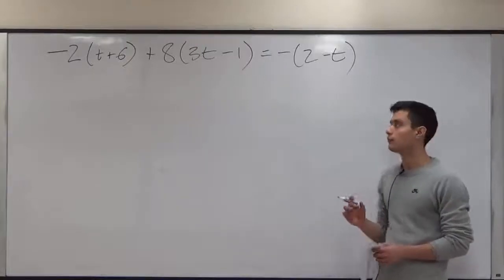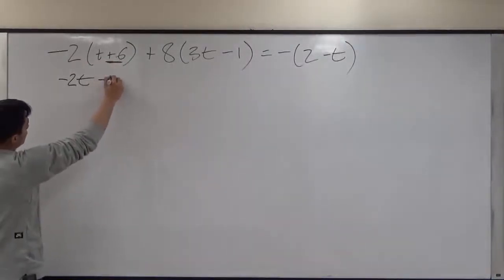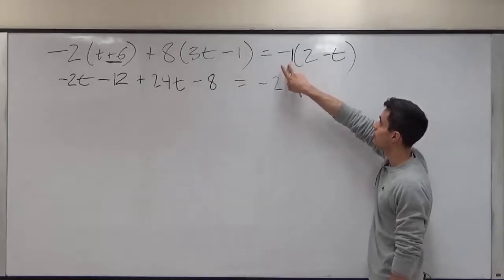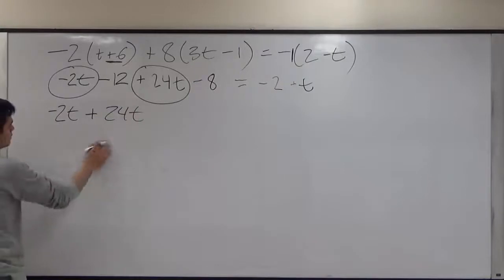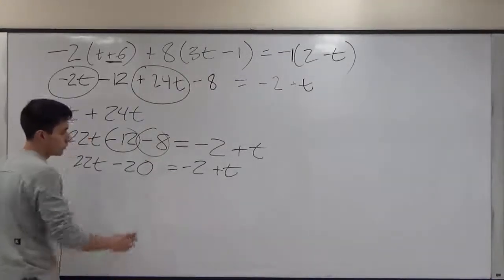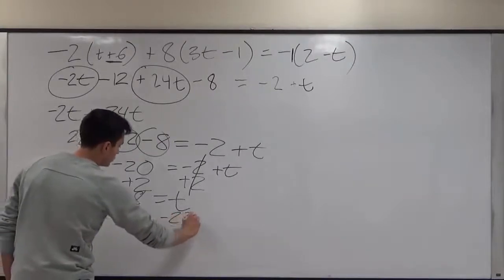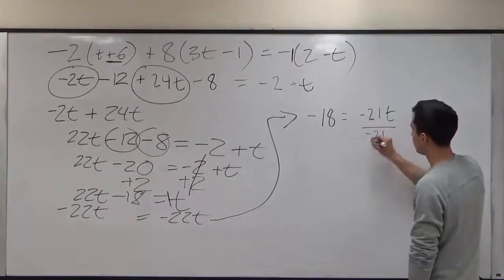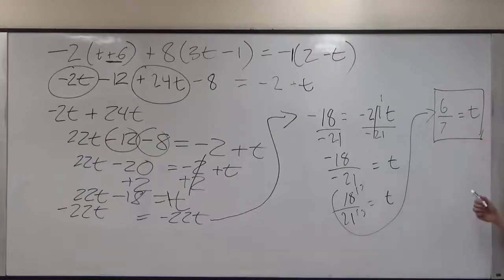Solving Multi-Step Equations - BMCC (CUNY) MAT12/MAT51/MAT150.5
In this video you will learn how to solve a multi step equation!